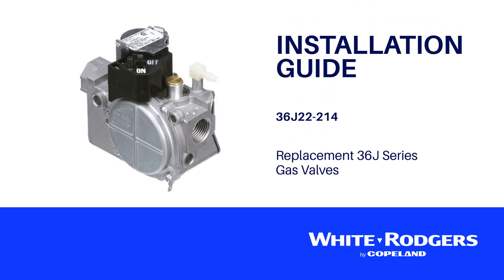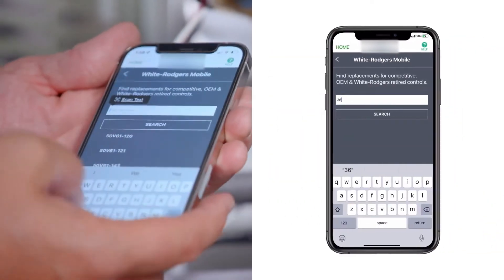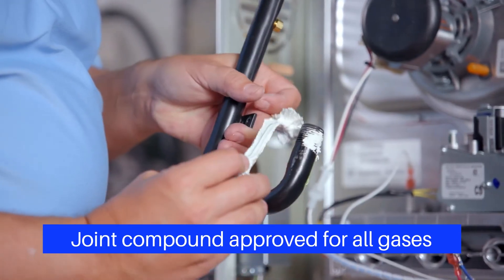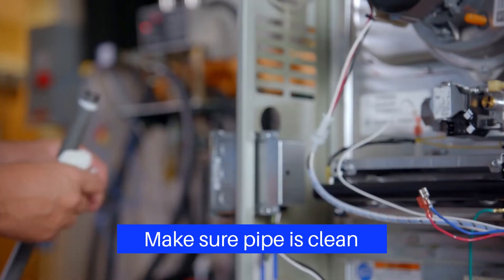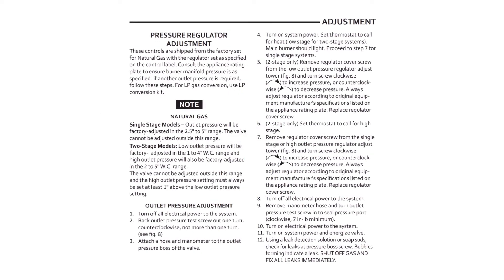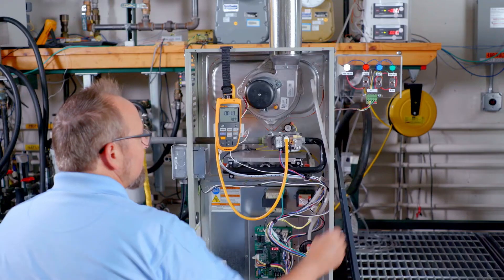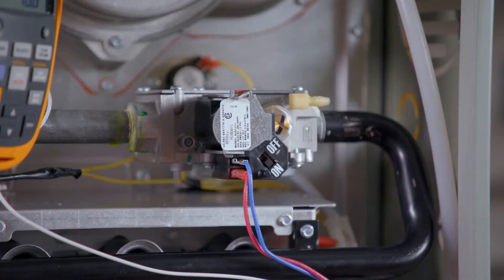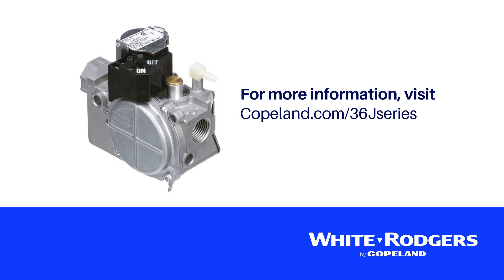36J Series Gas Valves | Installation | 36J22-214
Step by step instructions for easy installation of White-Rodgers 36J series gas valves.

00:00 Introduction
00:14 What's in the box?
00:52 Getting started
01:00 Check cross-reference
01:20 Take a photo, disconnect wires and remove old gas valve
02:05 LP Conversion Kit
02:26 Install new valve
04:36 Reconnect wiring
04:56 Test system
07:20 Finalize any additional tests or work